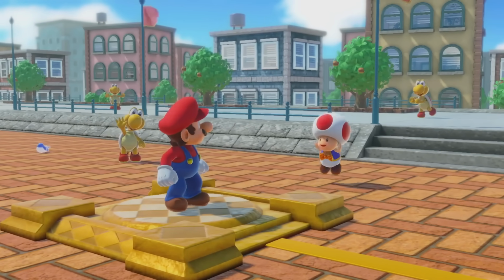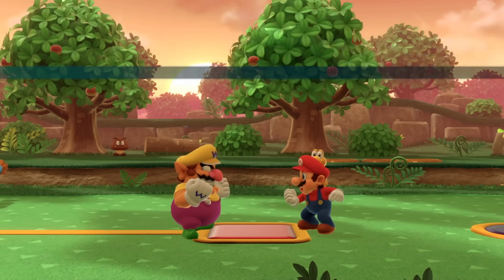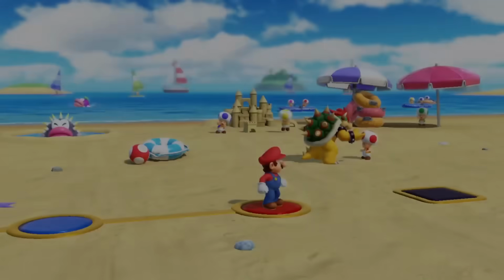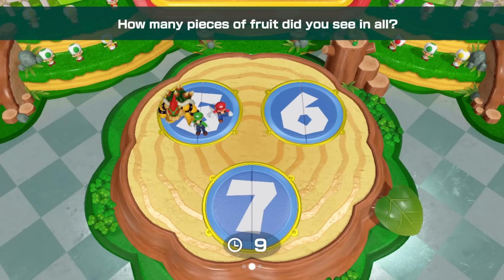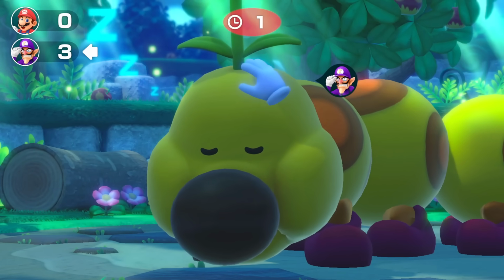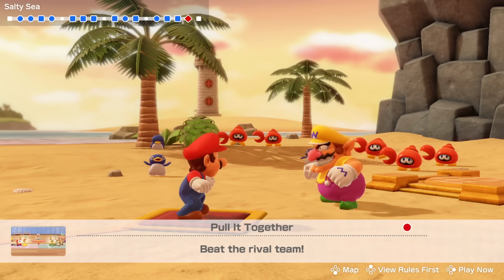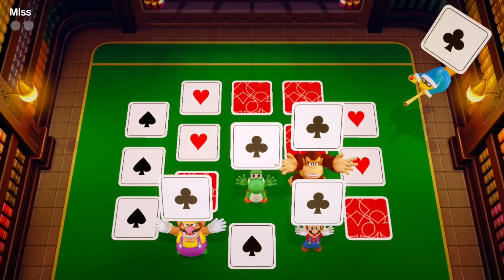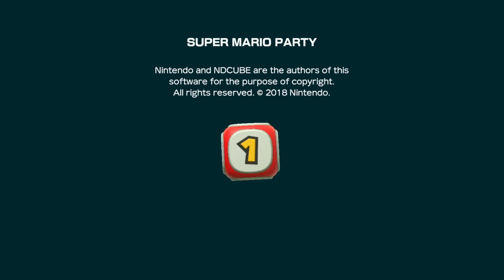Super Mario Party: Challenge Road!! *FULL PLAYTHROUGH!!*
SUPER MARIO PARTY CHALLENGE ROAD FULL GAME PLAYTHROUGH FULL MOVIE WITH FINAL WORLD + ENDING AND ALL BOSSES/ ALL CHARACTERS Super Mario Party gaming!! Super Mario Party Challenge Road final boss Bowser vs Mario Playthrough ZXMany Nintendo Switch Mario Party game game Mario, Luigi, Yoshi, Princess Peach, Bowser, all characters in minigames in Super Mario Party challenge fun game gameplay funny Mario animations winning animations lucky Mario Party game! Challenge Road unlocked Super Mario Party gameplay part 1! Mario Party is amazing vs Luigi and Princess Peach!! Super Mario Party Master Difficulty CPUs vs Mario and Luigi with Dark Bowser and Princess Peach Teammate!! Super Mario Party Minigames (All Minigames allowed) in CHALLENGE ROAD MODE!! Super Mario Party MINIGAMES (FINAL LEVEL and final boss minigames first playthrough Chestnut Forest Challenge Road minigames) AMAZING Mario Party MINIGAMES full movie game playthrough!

Team Mario and Luigi with many Mario Party allies (all characters) vs final Dark Bowser and Princess Peach, get Yoshi ally and many Mario Party characters, all characters in Mario Party and Mario Party Superstars and more characters in Super Mario Party, with Peach, Luigi, Dry Bones, Wario, Bowser, Waluigi, Yoshi, and more!!